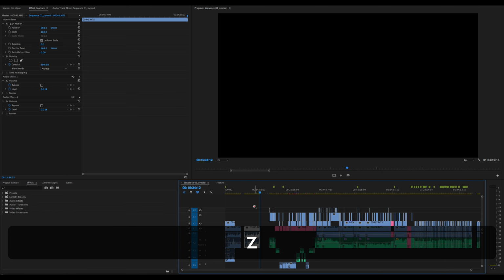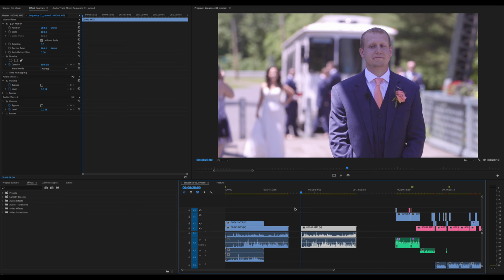Editing Tip #4 Tops and Tails